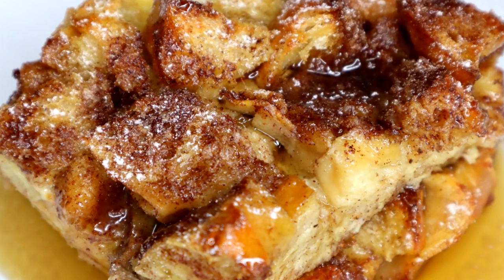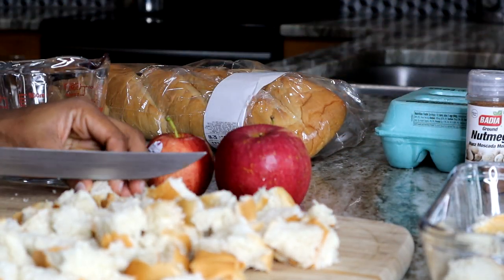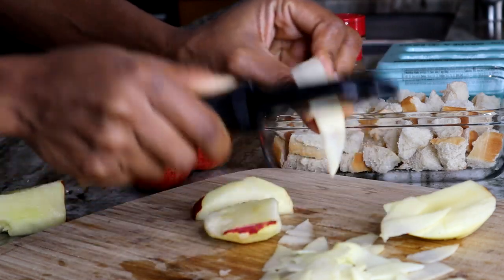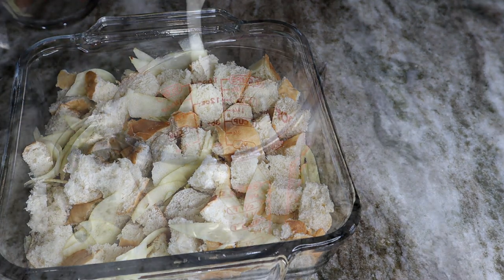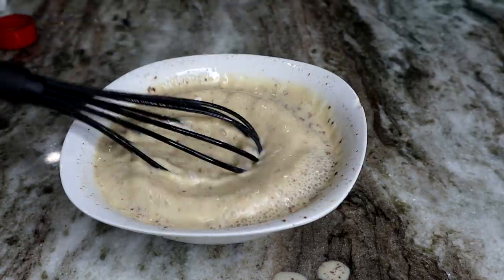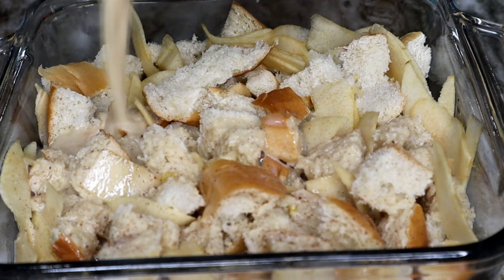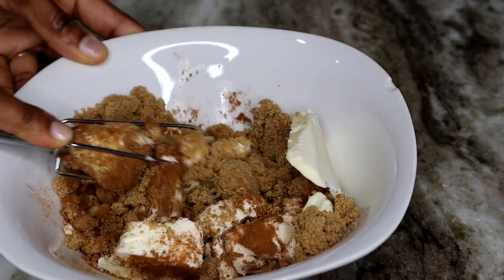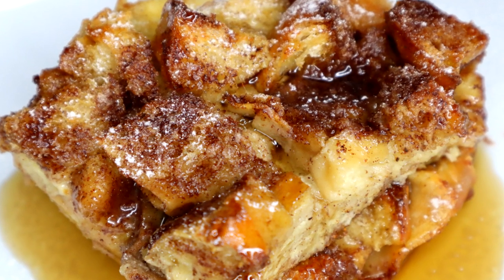Easy French Toast Casserole | Quick Breakfast Recipe| Quarantine Breakfast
This recipe is an easy french toast casserole recipe perfect for Easter, Thanksgiving or any big family breakfast. You can prepare this overnight french toast casserole and bake it in the morning for an absolutely delicious breakfast meal.Try this french toast casserole with cream cheese or strawberry french toast casserole. Even the butter pecan french toast you can  make you own homemade butter syrup to go with it. Enjoy!!

Ingredients
2 cup of cut up bread
few apple slices optional
1 cup whole milk
4 eggs
1 tsp nutmeg
1 tsp vanilla extract
1 tbsp cinnamon
2 tbsp maple syrup
salt to taste
1/3 cup unsalted butter
1/4 cup brown sugar
1 tbsp cinnamon